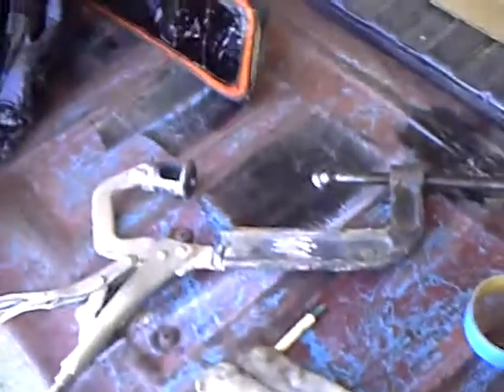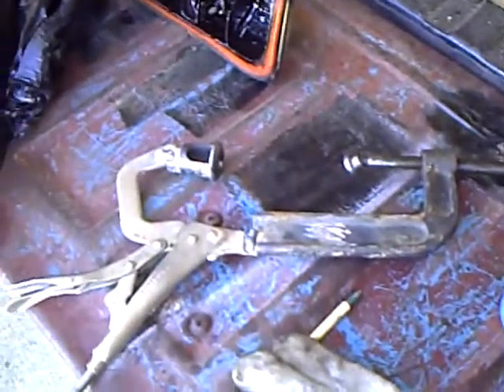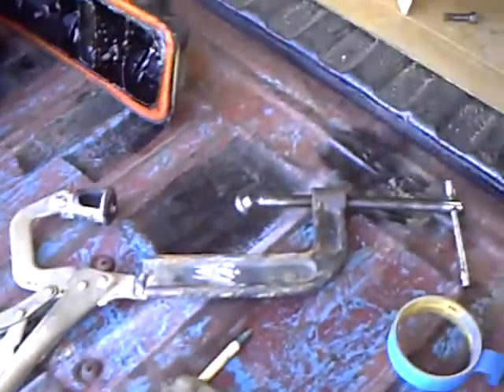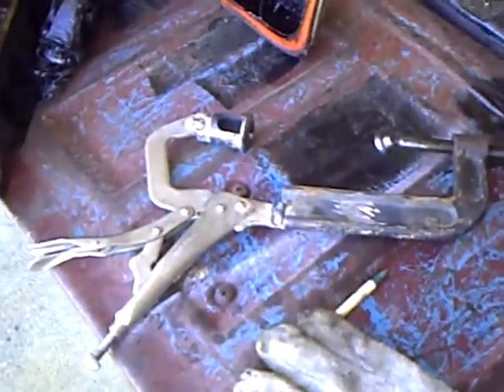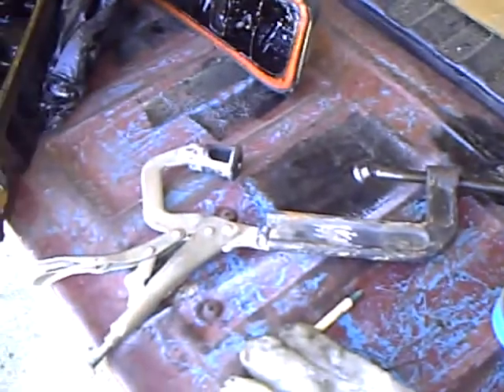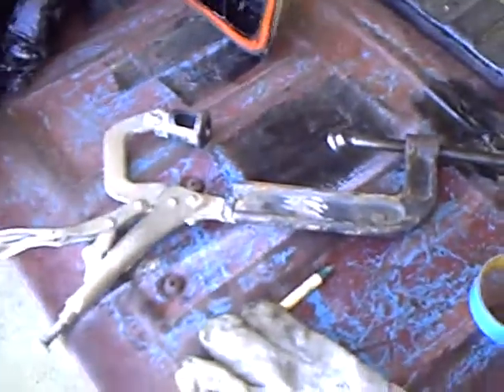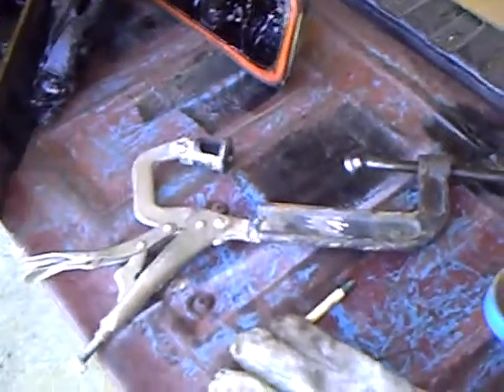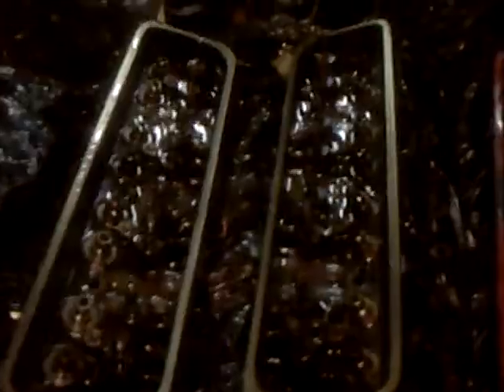1969 chevy pickup update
1969 chevy pickup update ,homemade valve spring compressor, cylinder head disassembled and cleaned